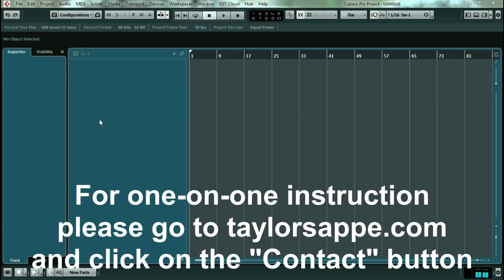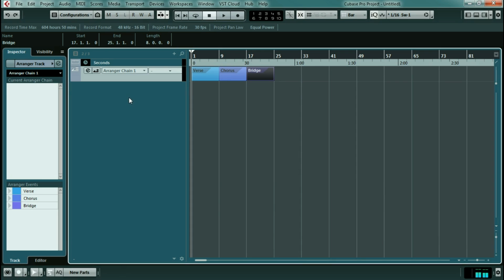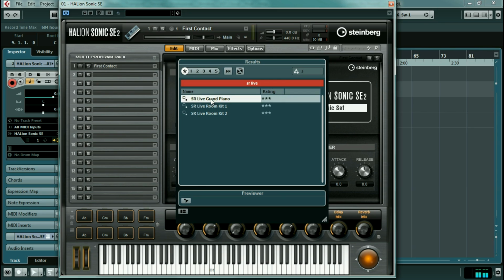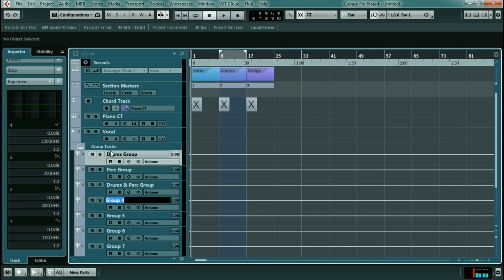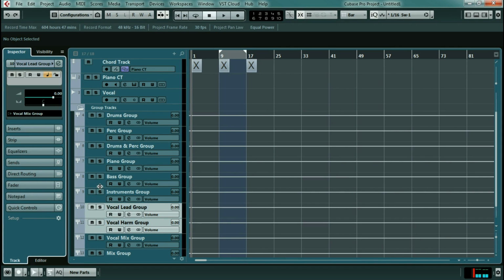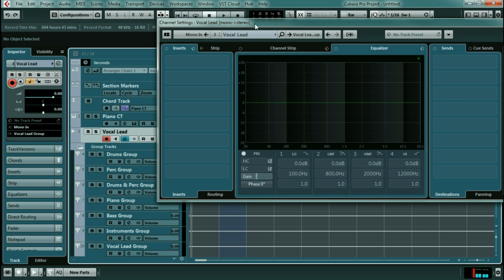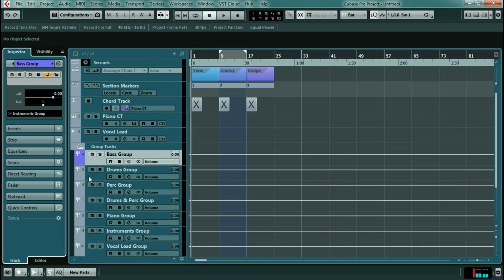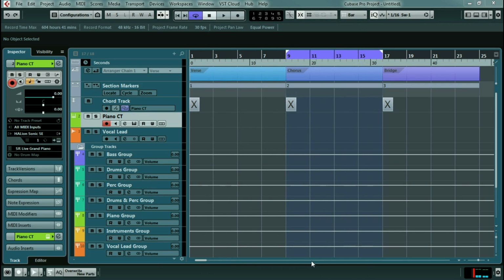Setting up template for Speed Composing With Loops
Setting up templates that you can use again and again will save you hours of time. When you have creative ideas you need to get them out quickly before you lose them. Setting up a project each time you want to create a song will hinder your creativity. Strike while it is hot by having a template ready to go when you are.